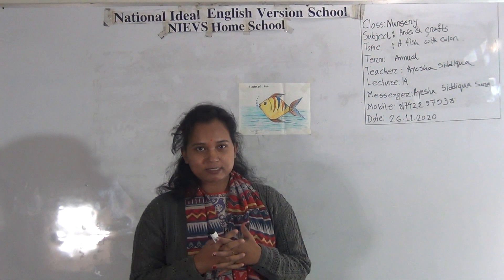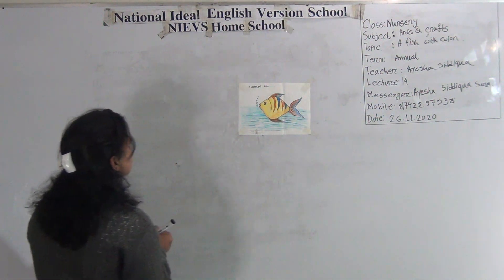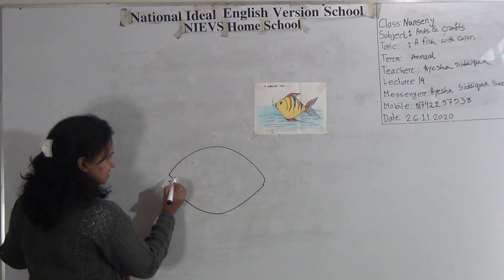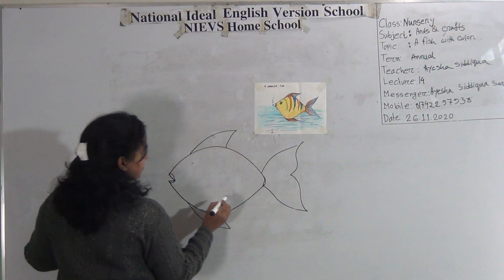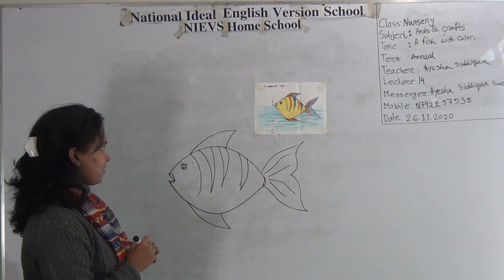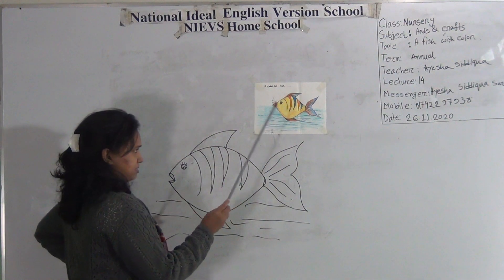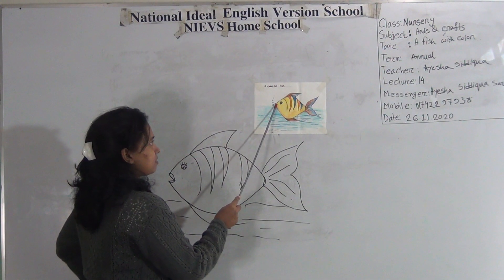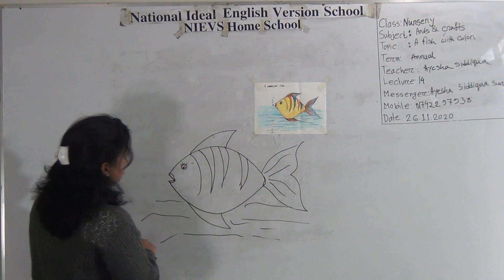Class: Nursery, Subject: Arts & Crafts (Lecture-14), Topic: A fish with color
Annual Term
Class: Nursery
Subject: Arts & Crafts (Lecture-14)
Topic: A fish with color
Teacher: Ayesha Siddiqua